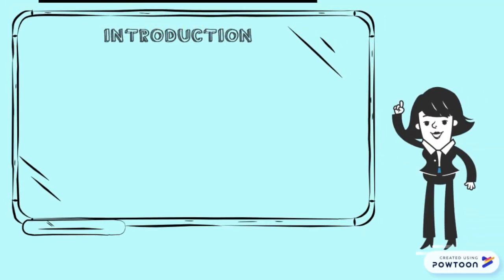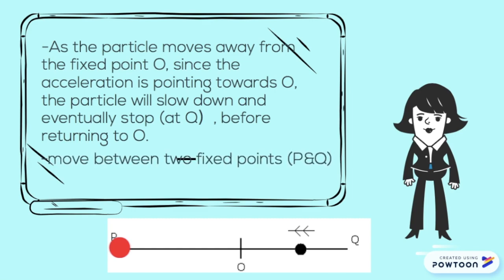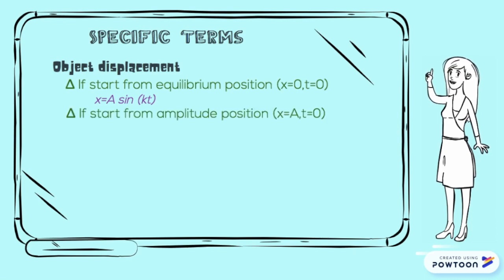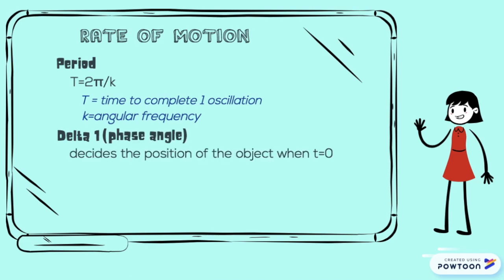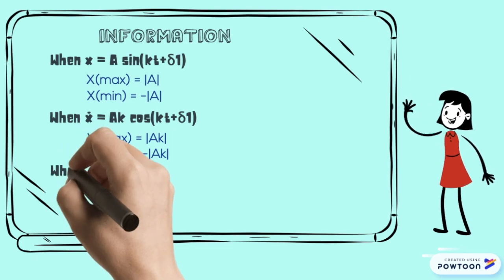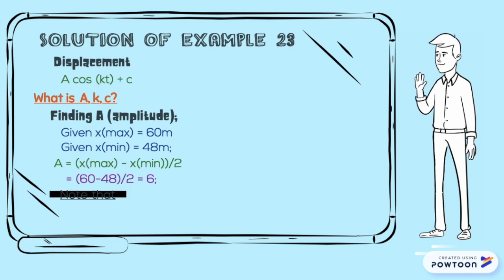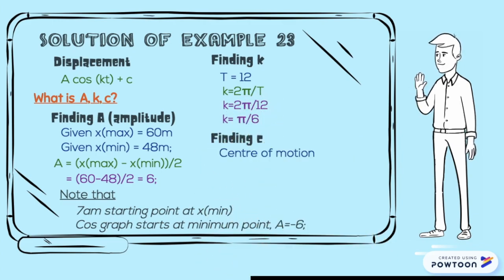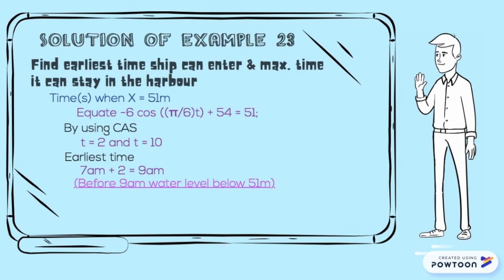AUSMAT2018_SHM_MAS2_SEOWLIN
Seow Lin, Xin Jie, Kyle Lin, Yong Sheng